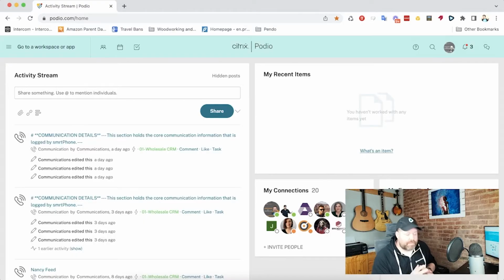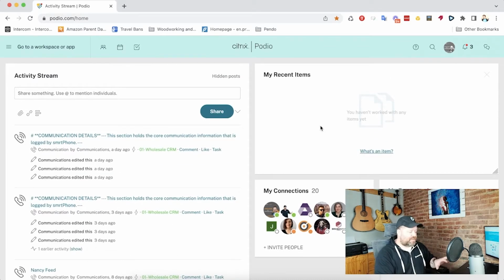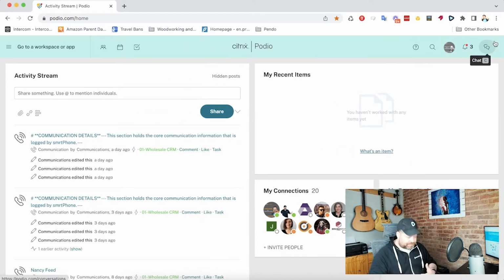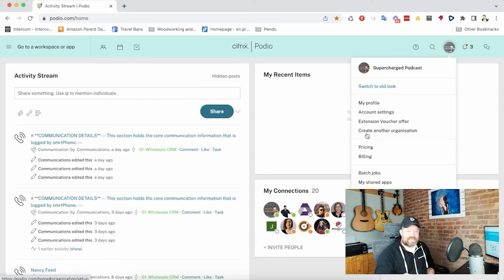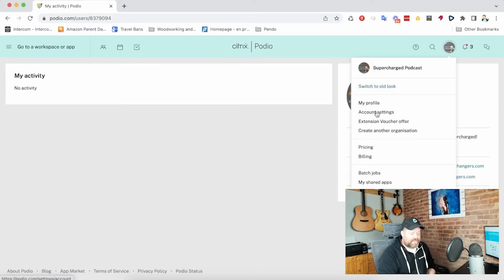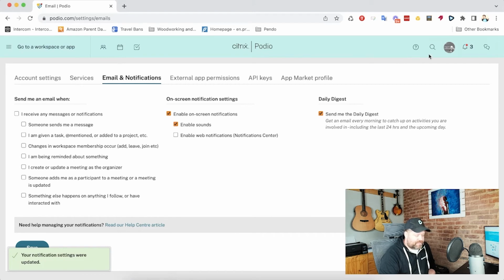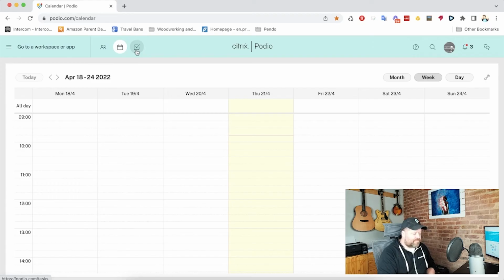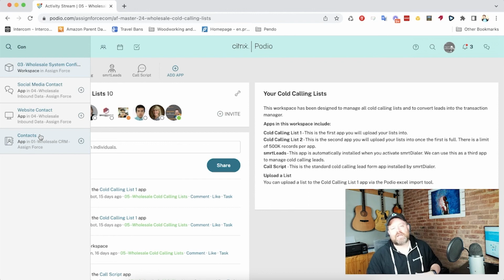Your crash course in the Podio interface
In this Supercharged! Masterclass Jordan looks at the core Podio user interface to guide you into the most important areas you'll need to know as a new Podio user.

In this masterclass you'll learn:
- The basic user interface of Podio
- Where to find and manage your Podio notifications
- Where to view and edit your Podio profile
- How to manage key Podio settings
- How to navigate and search for workspaces